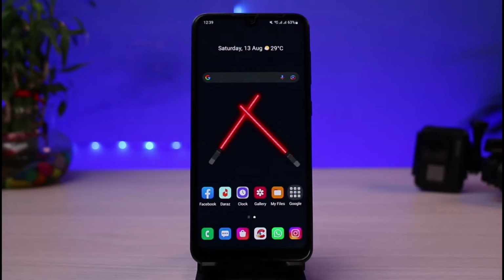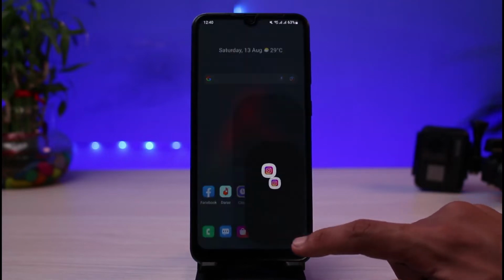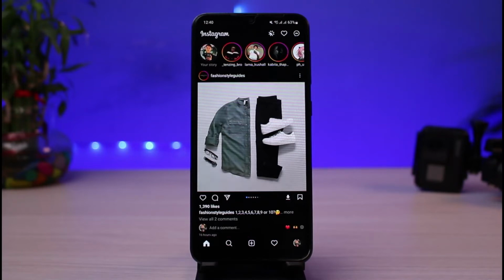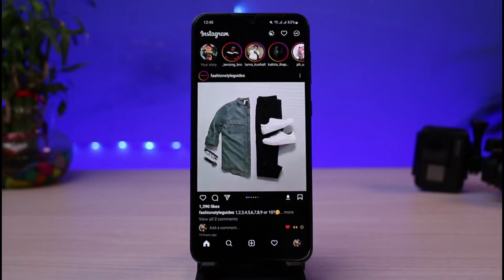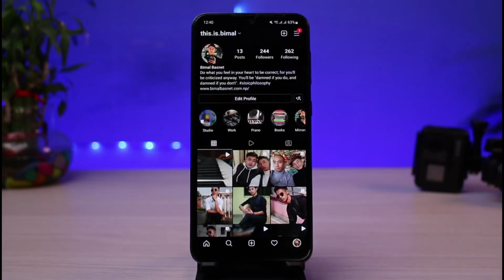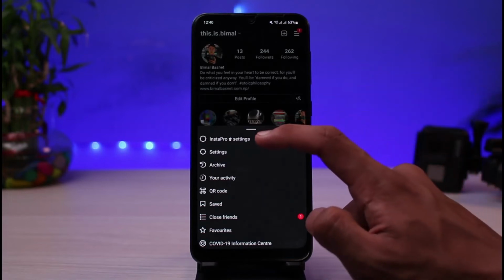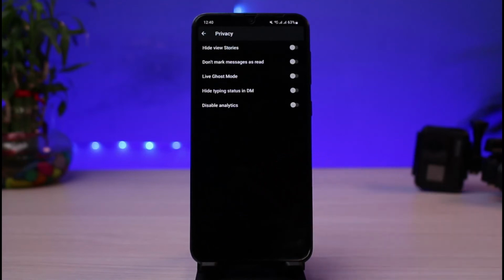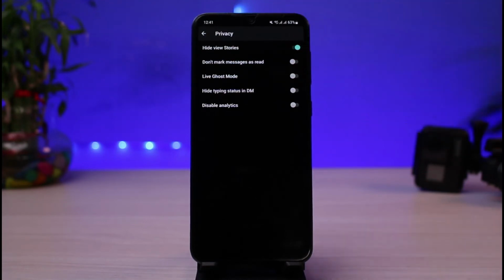See/View Instagram Story Without Them Knowing !!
This video guides you in an easy step-by-step process to see or view Instagram stories without them knowing. So make sure to watch this video till the end.

2) Open it and log in to your account
3) Tap on your profile icon at the bottom right
4) Tap on the three lines icon at the top
5) Select the option called Settings
6) Select Privacy
7) Tap on Hide View Stories
8) This way, no one will know that you have viewed their story.

0:00 Introduction
0:22 Download Link in Description!
0:53 How to View Instagram Stories without them Knowing
1:38 Outro: Final Verdict